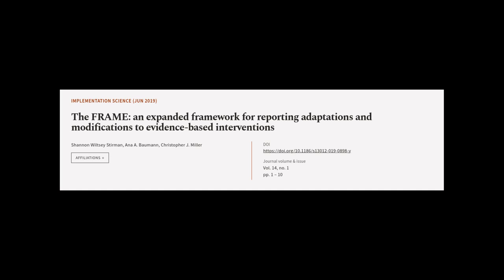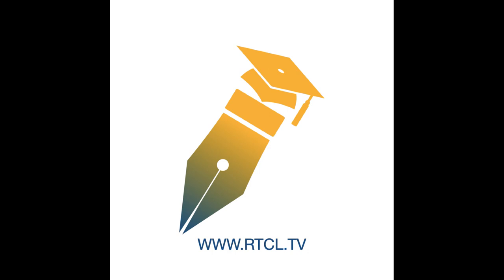The FRAME: an expanded framework for reporting adaptations and modifications to evide... | RTCL.TV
### Keywords ###

### Article Attribution ###
Title: The FRAME: an expanded framework for reporting adaptations and modifications to evidence-based interventions
Authors: Shannon Wiltsey Stirman, Ana A. Baumann ,and Christopher J. Miller
Publisher: BMC
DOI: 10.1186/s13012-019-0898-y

### Video Timestamps ###
0:00:00 - Summary
0:01:02 - Title
0:01:08 - Tail
0:01:13 - End